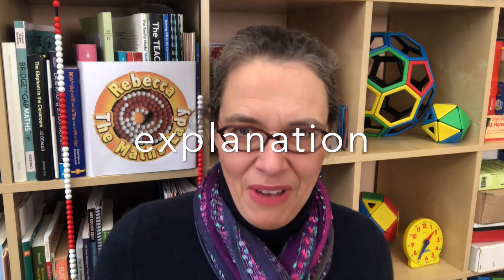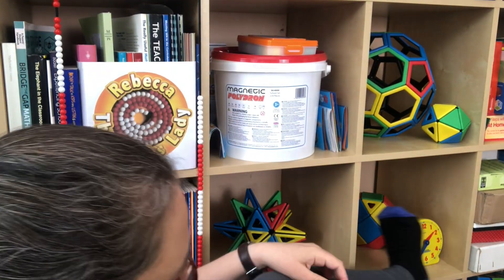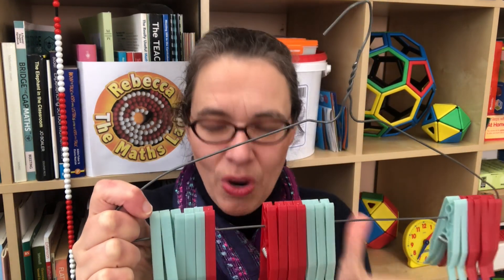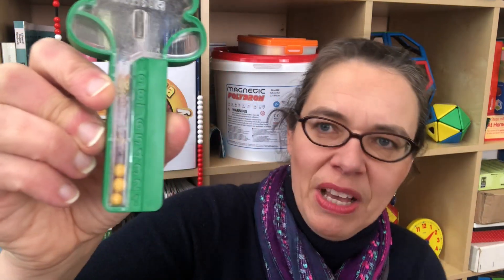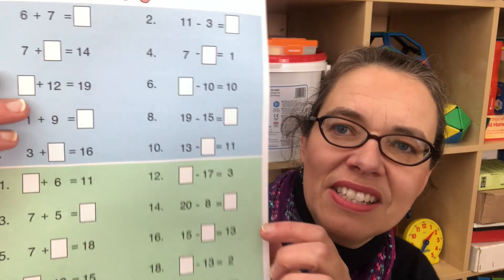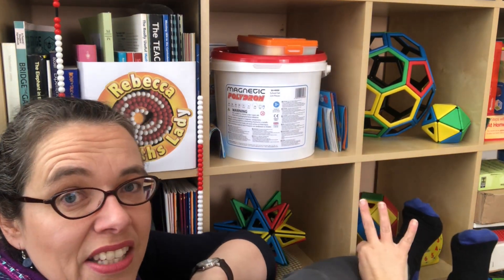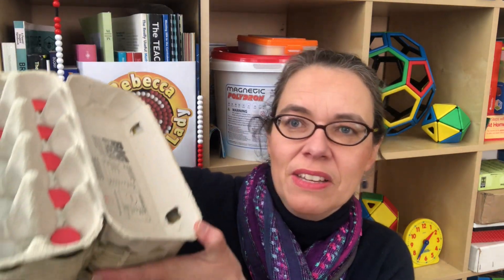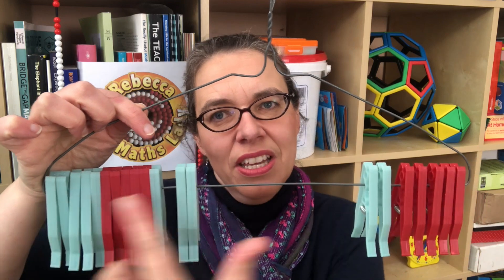Age 6 Numbers to 20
Teaching the structure of 5s and 1s
Teaching the part part whole structure
Integrating these two structures to teach deep understanding of addition and subtraction within 20

Worksheet 1-20 Add and Subtract (on Facebook - for other platforms see below)

- Discussion about these videos and primary maths teaching in general takes place in this Facebook Group